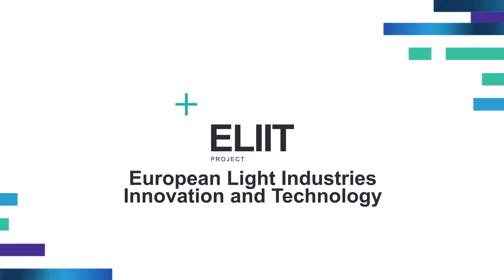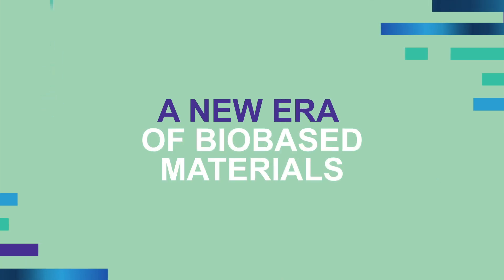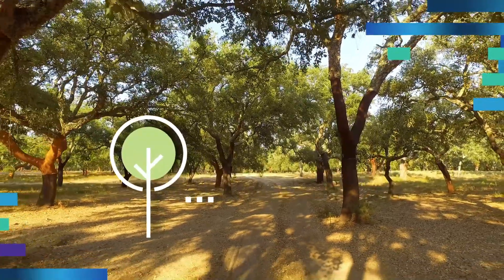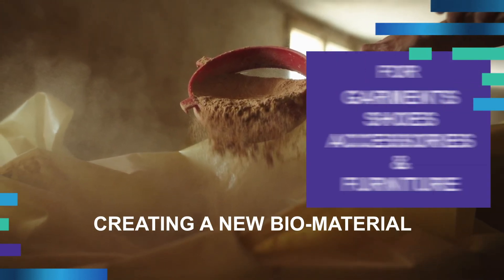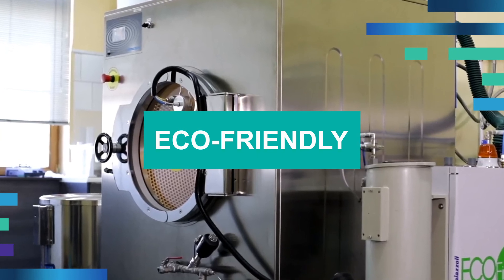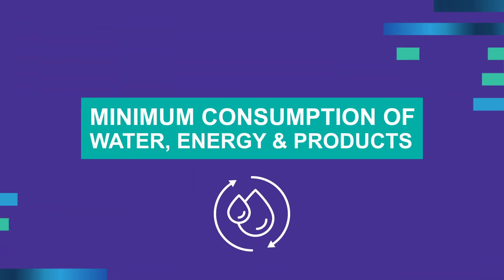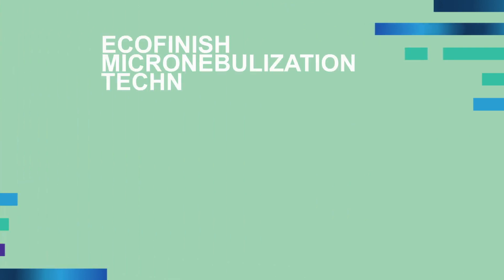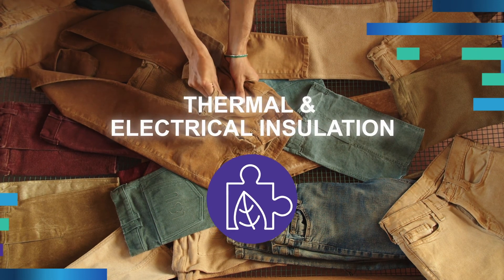NANOCORK - THE ELIIT PROJECT